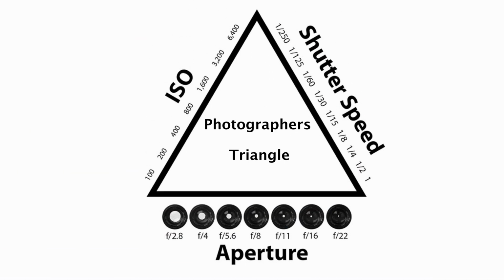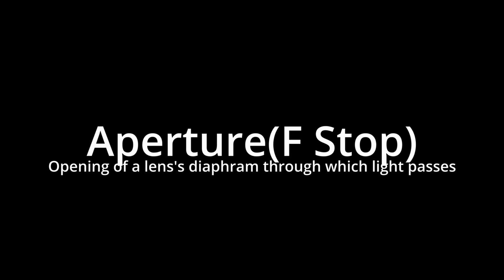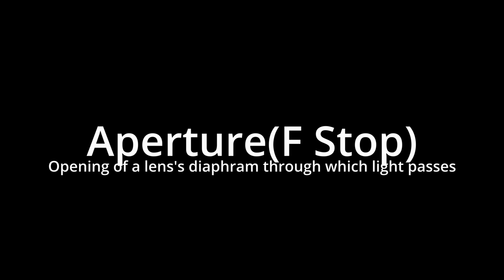Camera Basics: Photography Triangle (2021)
In this video I break down the photography triangle and how to implement it in everyday photography.

Intro: 0:00 - 0:35
Photographer's Triangle: 0:36 - 4:03
Aperture: 4:05 - 6:33
Shutter Speed: 6:35 - 8:04
ISO: 8:05 - 11:32
Recap: 11:33 - 13:30
Outro: 13:31 - 14:17